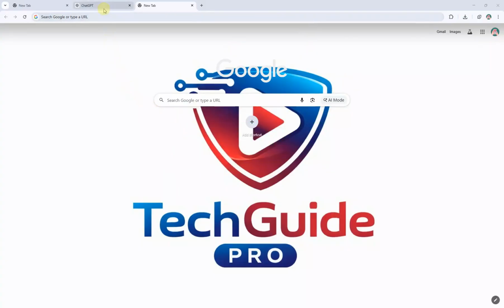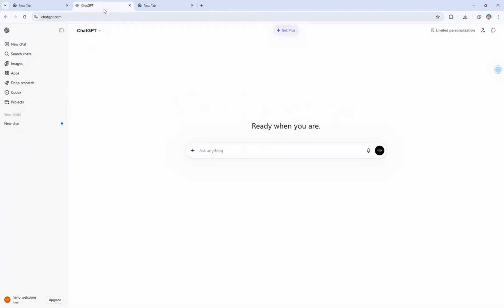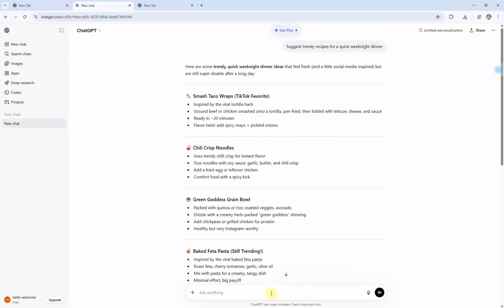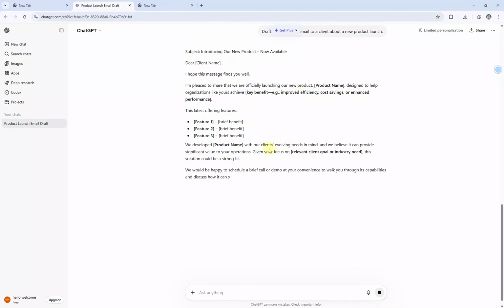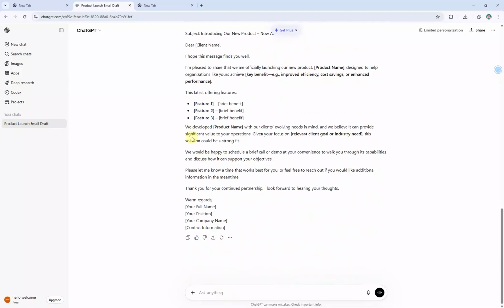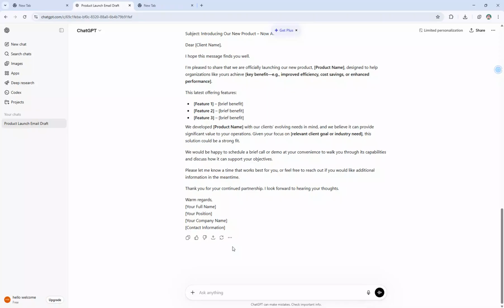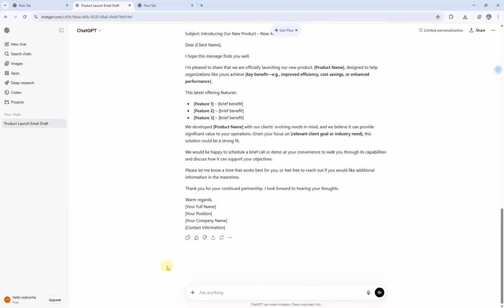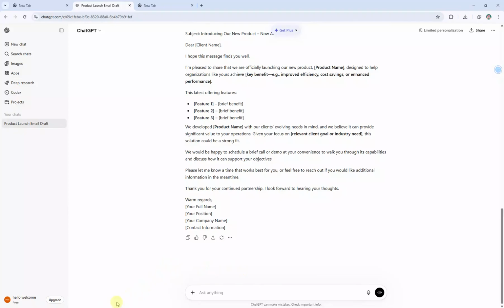How to Use ChatGPT for Business Growth - Easy Guide 2026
This comprehensive tutorial teaches you how to leverage ChatGPT to enhance productivity, improve customer engagement, and streamline operations. Discover practical applications of AI in business, including automating responses, generating content ideas, and enhancing team collaboration. By the end of this video, you'll be equipped with actionable strategies to integrate ChatGPT into your business processes effectively.